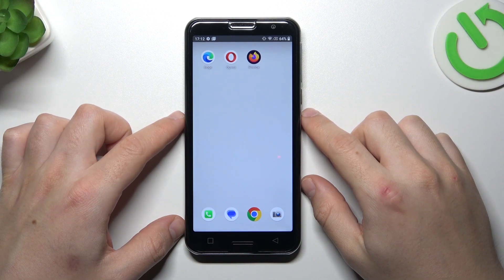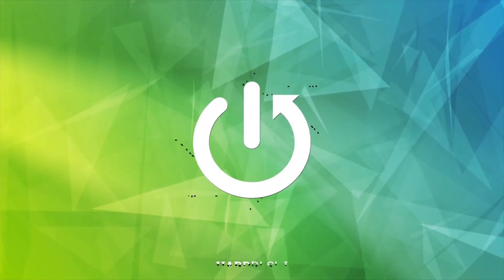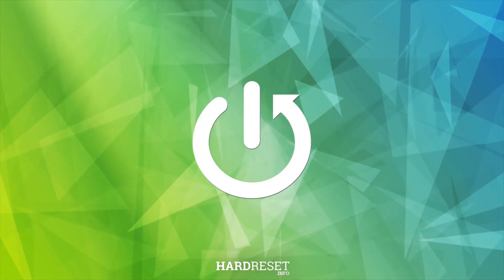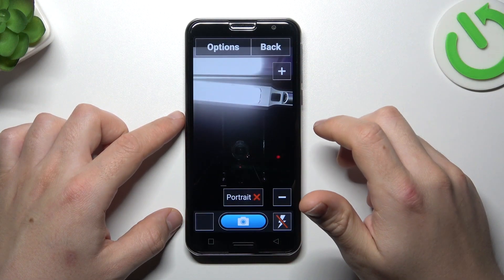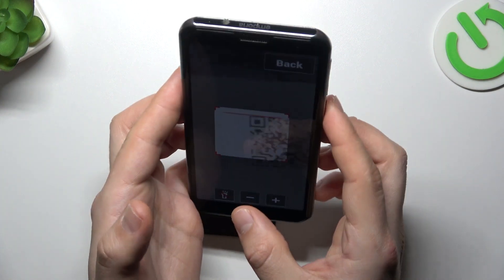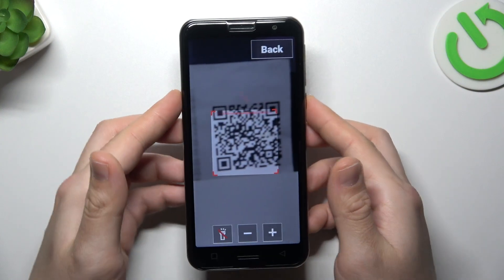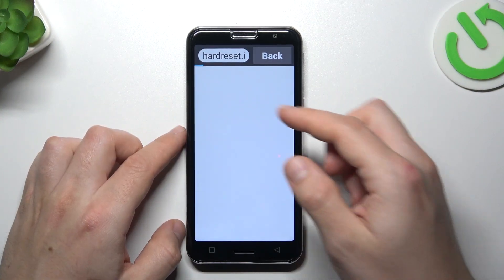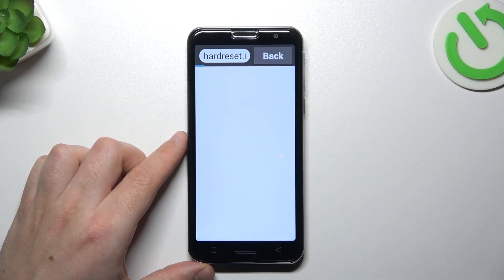How to Scan QR Code on Emporia SMART 5?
Find out more:
This tutorial provides step-by-step instructions on how to scan QR codes using the Emporia SMART 5. QR codes are ubiquitous in modern society, offering a convenient way to access websites, apps, and information with a simple scan. Users will learn how to access the QR code scanner feature on their Emporia SMART 5, aim the device's camera at the QR code, and interpret the scanned content. Whether scanning QR codes for product information, event check-ins, or website links, this tutorial ensures users can harness the full potential of QR technology on their Emporia SMART 5.

What is a QR code, and why would someone want to scan it using their Emporia SMART 5?
Can you explain the various types of information or content that can be embedded within QR codes and accessed through scanning?
Where can users find the QR code scanning feature on their Emporia SMART 5, and is it integrated into a specific app or accessible through the device's settings?
What are the steps involved in scanning a QR code using the Emporia SMART 5's camera?
Are there any additional features or functionalities available within the QR code scanning feature on the Emporia SMART 5, such as automatic redirection to websites or saving scanned data?